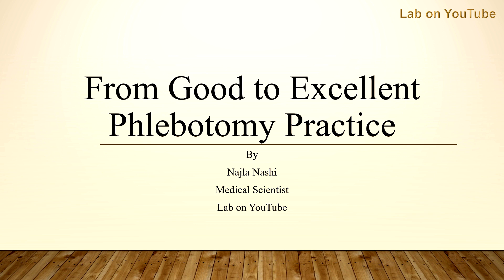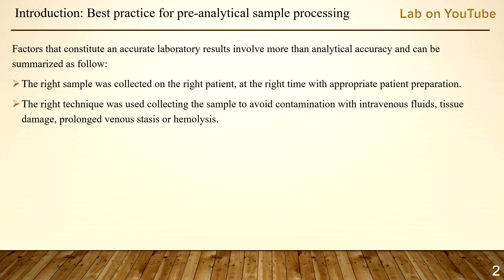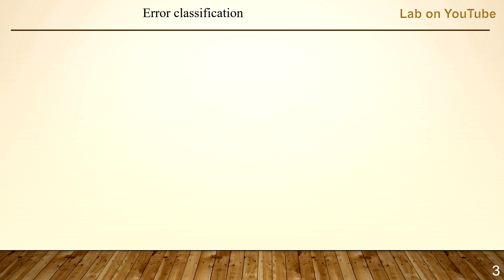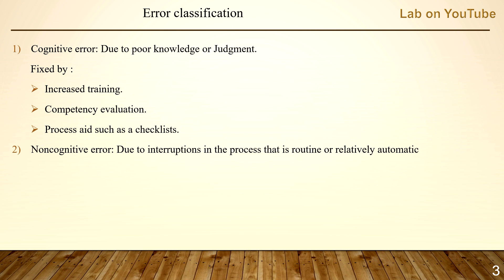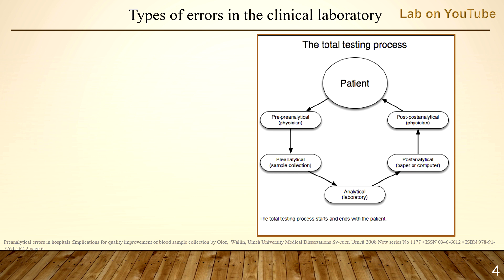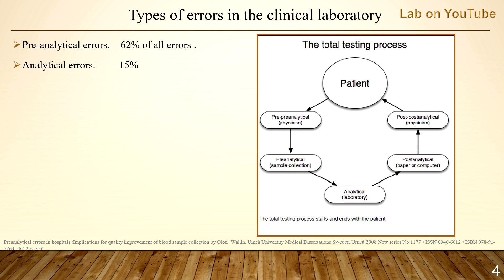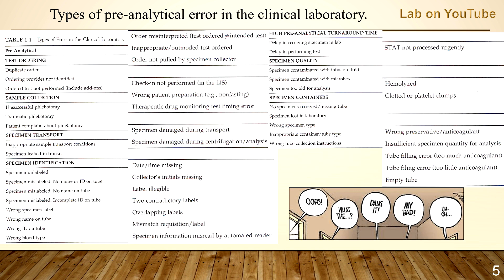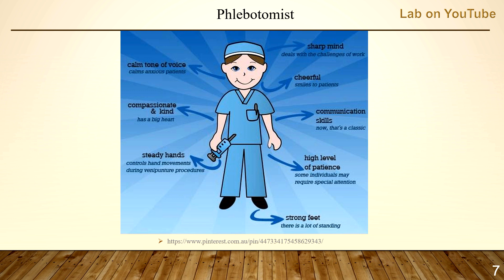Pre-Analytical Errors in Clinical chemistry - Channel Introduction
Preanalytical errors in Pathology is a global problem, it encounters about 62-68 % of total errors in the lab.
This educational series aims to highlight the main problems and how to fix them.
Please add your tips and share your valuable knowledge through comment section below.

Safe and Effective Blood Draw from Oakland University School of Health Sciences

Note: if the quality of the video looks not good please change the setting to HD from the small wheel found in the video screen and you will get better video quality.

Lab on YouTube